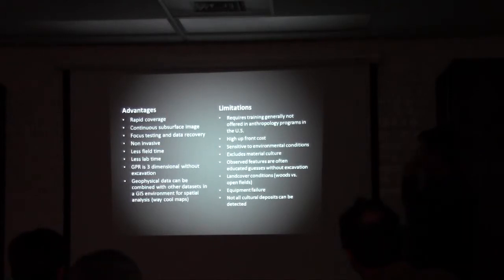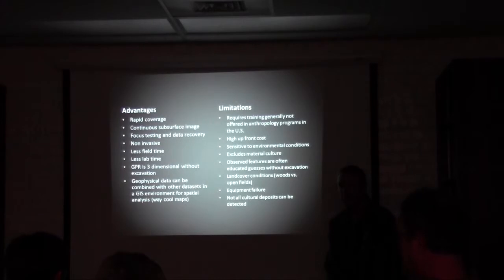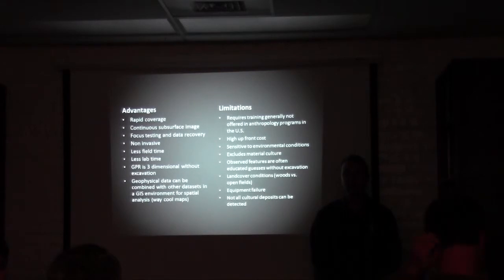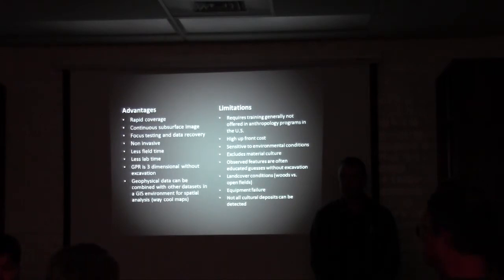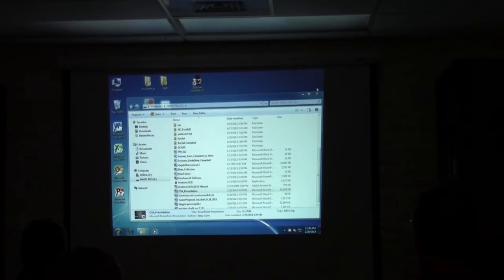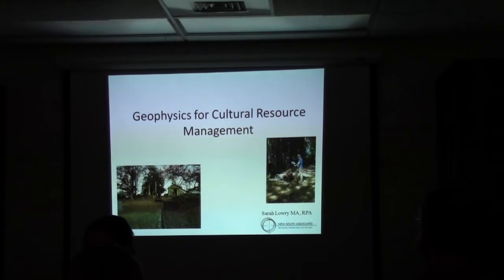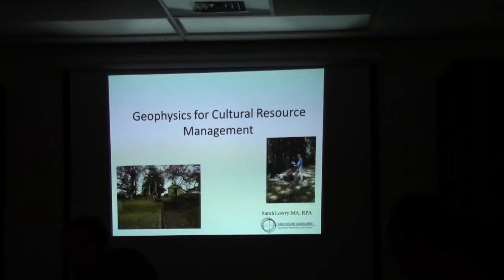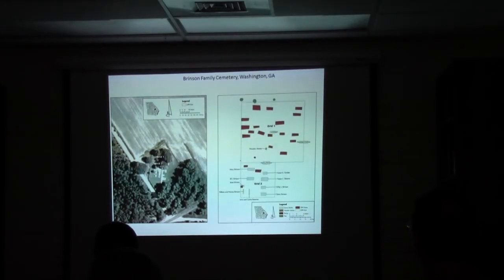Geophysical Remote Sensing Research in North Carolina Archaeology 2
Geophysical Remote Sensing Research in North Carolina Archaeology, held at the OSA Research Lab on February 26, 2014. The first presentation is Matt Wilkerson and Paul Mohler of NC Department of Transportation.  The second presentation is Roy Stine, Ph.D. from the Geography Department of UNC-Greensboro.